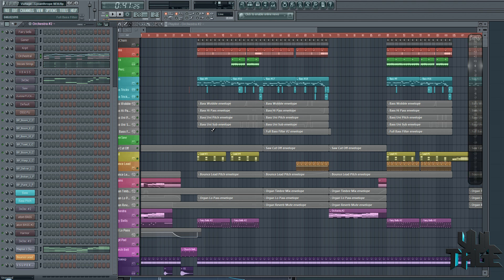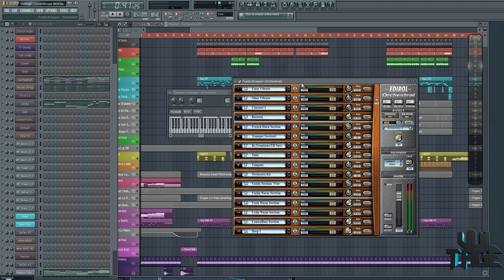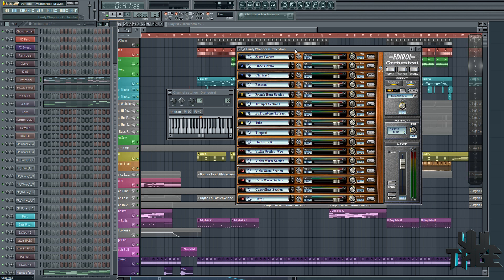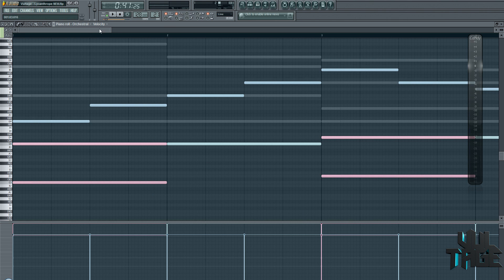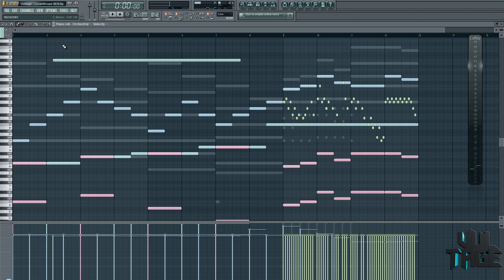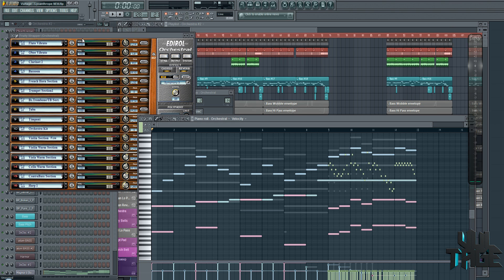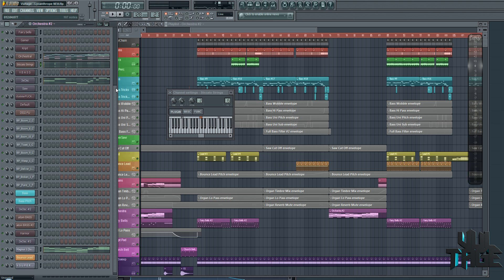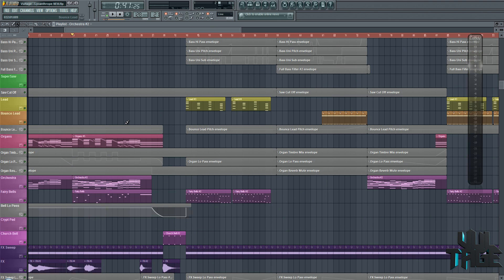FL Studio - Piano Roll with Multi Channel Instruments [Plus track preview]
New tutorial on how to use Instruments which have multiple midi channels and how to compose with them in the piano roll, as well as giving an example with one of my own tracks.

If you have any questions or requests, don't hesitate to comment!